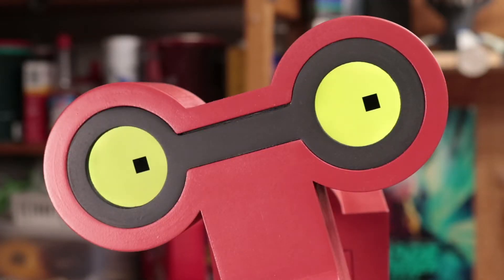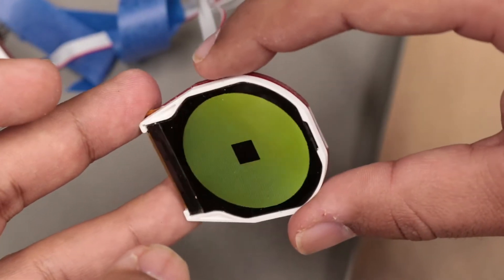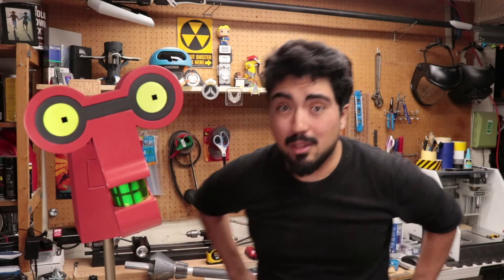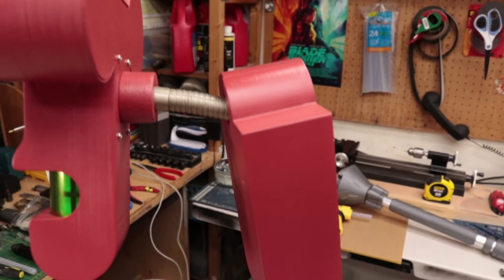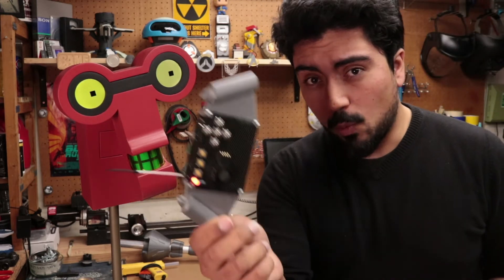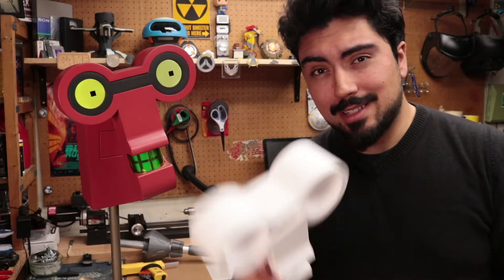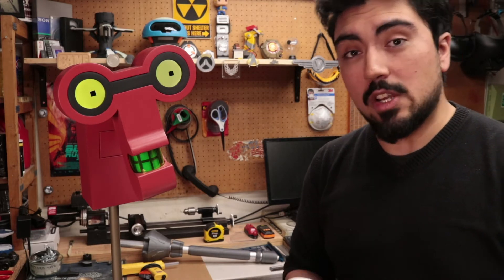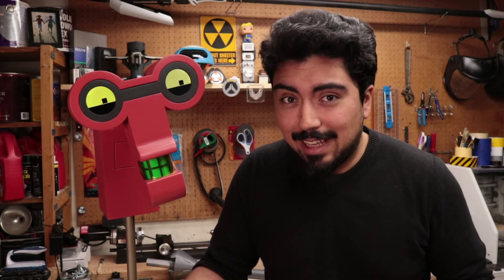Animatronic Roberto Lamp | The Crazy Futurama Robot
Now stand back, I gotta practice my stabbin'. Ha Haa ha!

After FIVE years of tinkering with this idea, I've finally finished my first version of an animatronic character from Futurama: Roberto. He's wirelessly controlled by a homemade remote and runs off Arduino compatible boards. He's mounted on an Ikea Kvart lamp that I found at a Goodwill.

Get previews and updates on Instagram @mr.v0lt